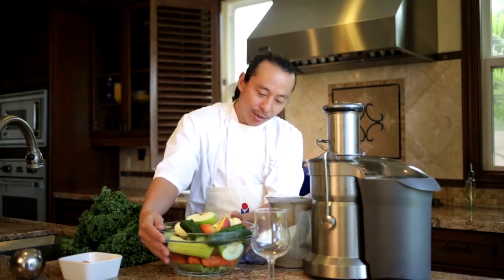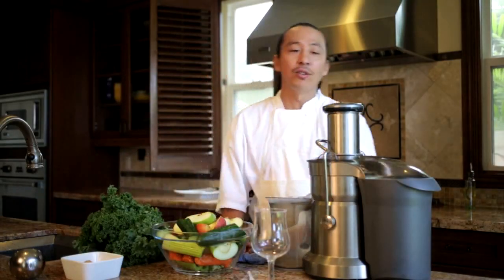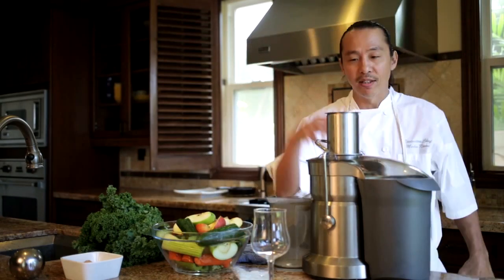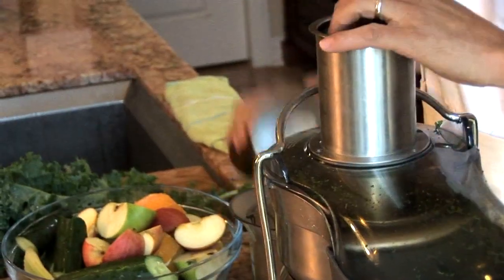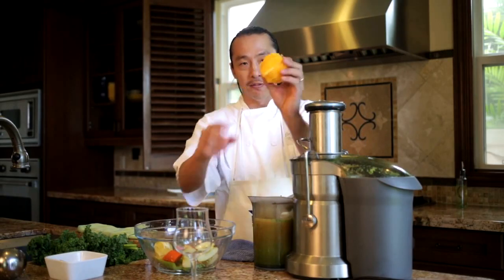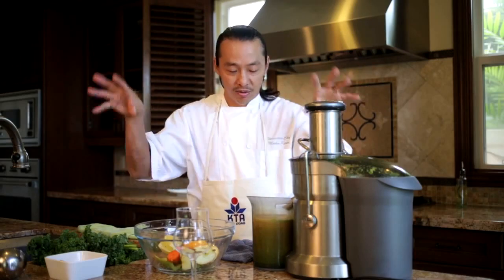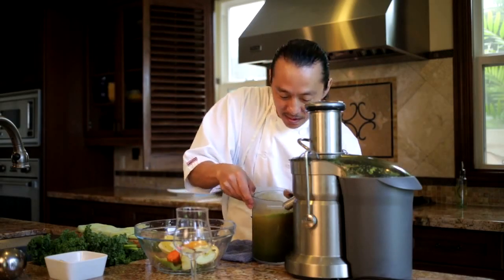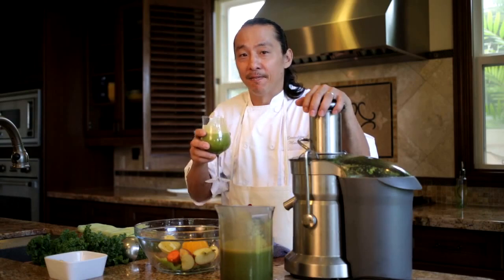Quick & 'Ono Recipes: Healthy "Green Destiny" Juice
Chef Maka's Green Destiny Juice is a refreshing Kale drink made with a mix of fruits, vegetables, and spices packed with nutrition.

GET JUICIN'
1 large carrot
1 orange
1 lemon
1/2 inch ginger
1 pieces garlic
5 large kale
1 green apple
2 stalks celery
1 large cucumber

Begin by washing all fruits and vegetables thoroughly. Peel the carrot, orange, lemon, and ginger then set aside. Prepare a juicer or blender. Pass the carrot, orange, lemon, ginger, garlic, kale, green apple, celery, and cucumber through the juicer or blender. If blending, make sure to pulse until smooth. Pour juice into two cups and serve for a powerful nutritional boost!
NOTE: If using a blender you may need to cut ingredients to fit.